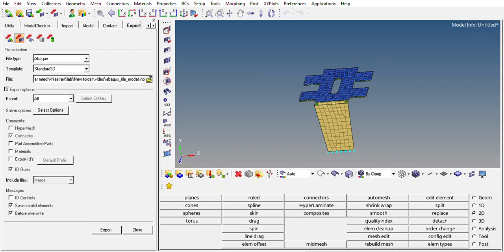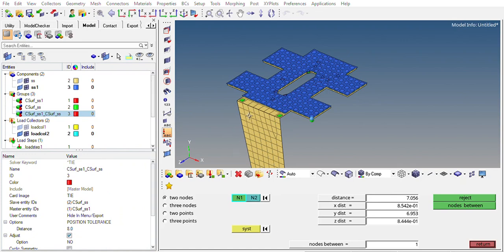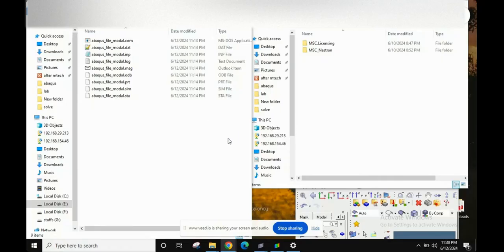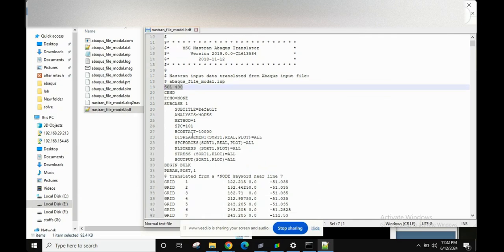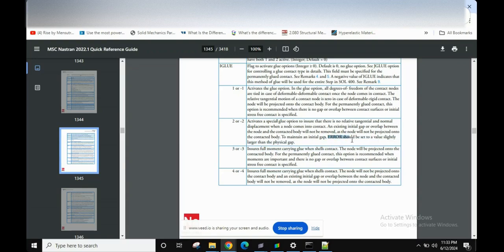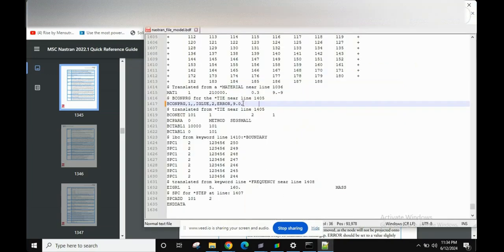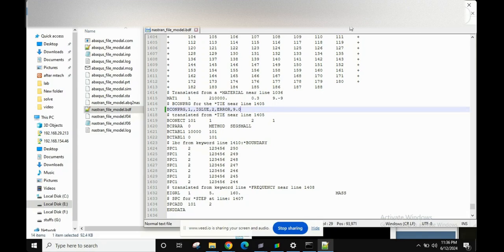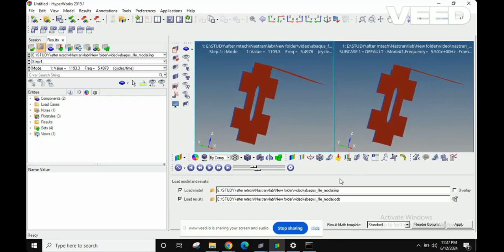Converting ABAQUS Deck to MSC Nastran: Seamless Transition Tutorial (abq2nas)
Introduction
The video demonstrates the process of converting an Abaqus model to a Nastran model.
The presenter uses a specific model to show the steps involved in this conversion and performs a modal analysis.
Model Setup
The model setup involves extracting frequencies ranging from 5 Hz to 160 Hz using the "lost solver".
The model is constrained in all six degrees of freedom (DOF) at the edges.
A tie contact is established between certain faces, with a defined positional tolerance of 8 mm.

Conversion Methods
The first method involves using the Hypermesh tool to convert the model.
After conversion, it's noted that the contact card gets deleted, resulting in a model that will not run properly due to missing contacts.

Using Nastran Utility Tool:
The second method involves using the Nastran utility tool for conversion.
The working directory for the Nastran utility tool is located.
The presenter demonstrates how to use the command line to convert the Abaqus file (INP) to a Nastran file (BDF).
Running the Converted Model
The converted model is tested in both Sol 400 and Sol 103 (if Sol 400 license is unavailable).
Adjustments are made to ensure proper contact definitions in the Nastran model, including defining contact properties and positional tolerances.

Troubleshooting
An error is encountered due to a missing parameter in the contact definition.
The error is corrected, and the model is successfully run in Nastran.

Results Comparison
The modal analysis results are compared between the original Abaqus model and the converted Nastran model.
Both models show similar frequency results (5.49 Hz in Abaqus and 5.5 Hz in Nastran), indicating a successful conversion.
The animation and mode shapes are reviewed to confirm the accuracy of the conversion.

Conclusion
The video concludes by summarizing the process of converting an Abaqus model to a Nastran model without using Hypermesh, using a utility tool instead.
The presenter thanks the viewers.